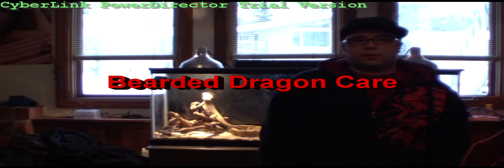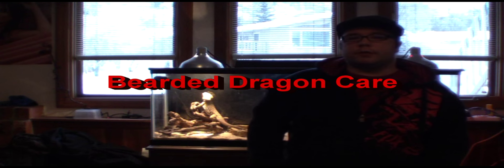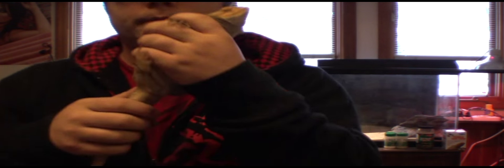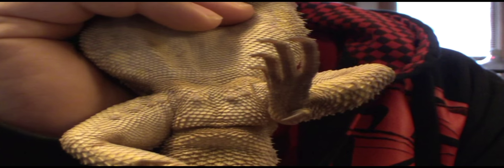The Best Bearded Dragon Care.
This video is based on plenty of research over the passed few years. AND information ive got from work, from breeders here in alaska, And learning from experience.
Take it how you want. but its great information